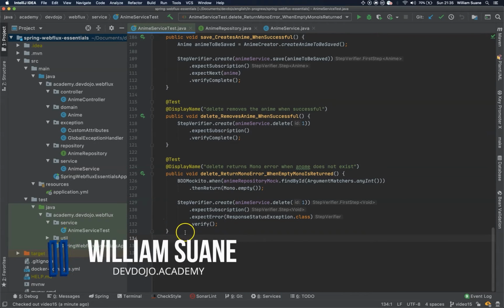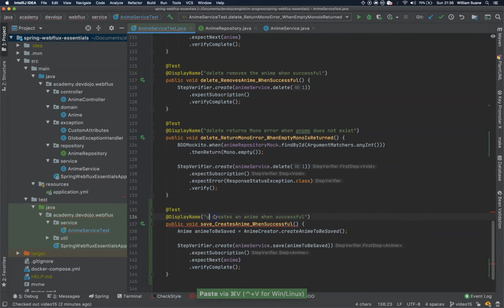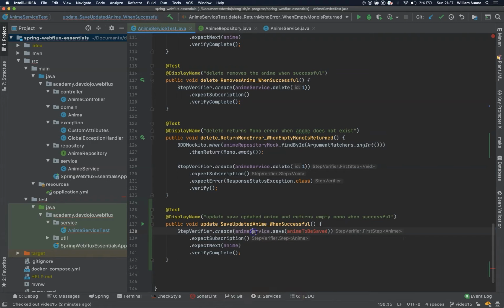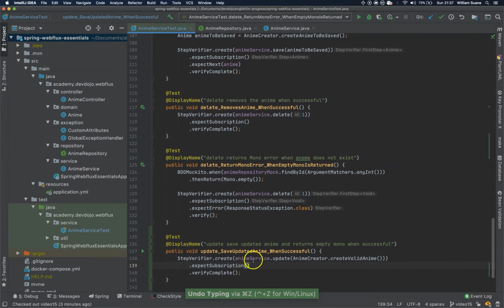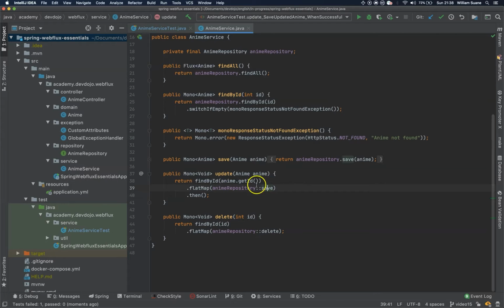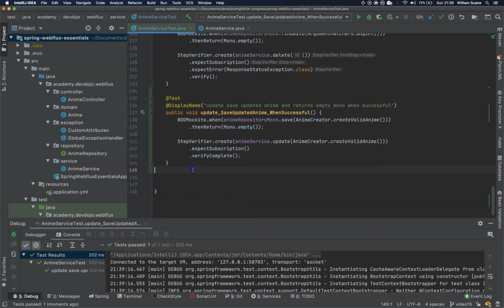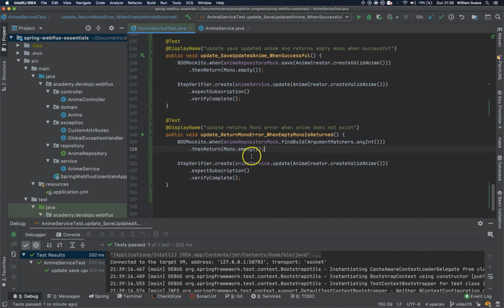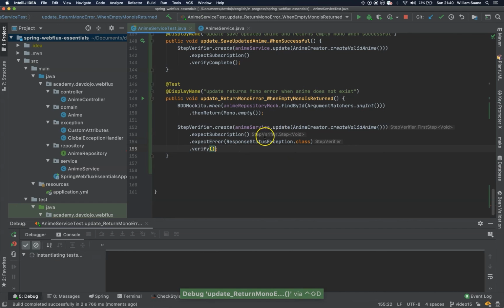Spring WebFlux Essentials 16 - Unit Test Service pt 04